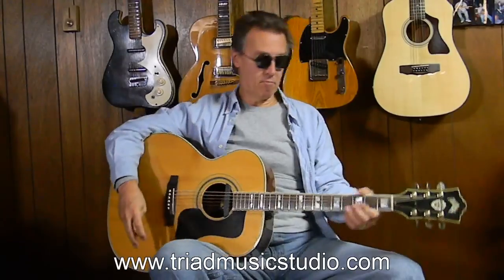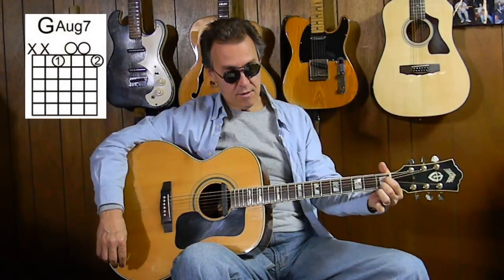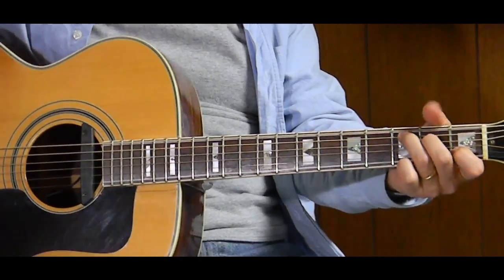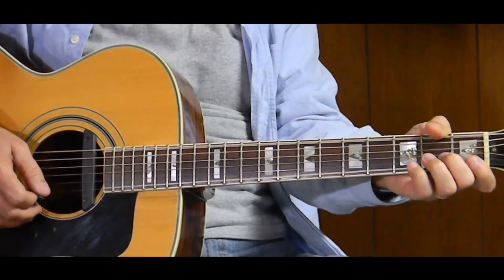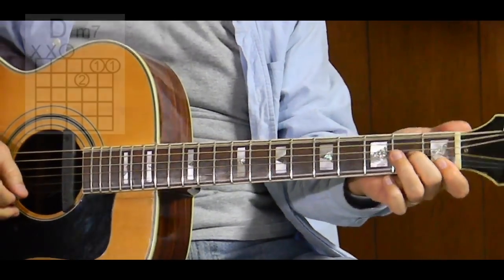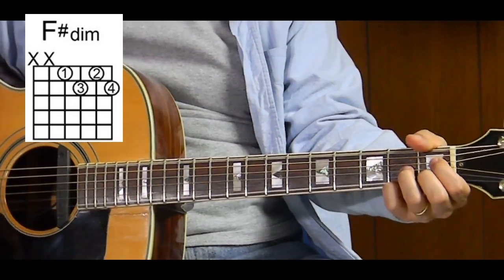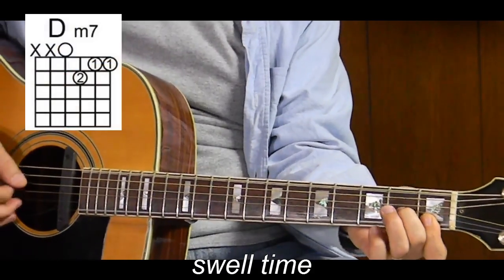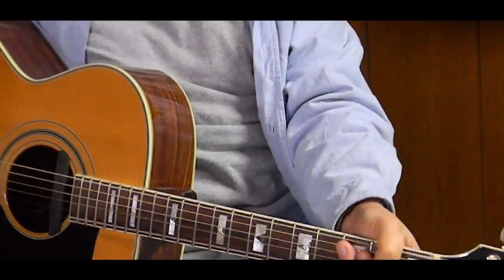How to Play Jingle Bell Rock - Learn Christmas Songs on Guitar - Easy Guitar Lessons